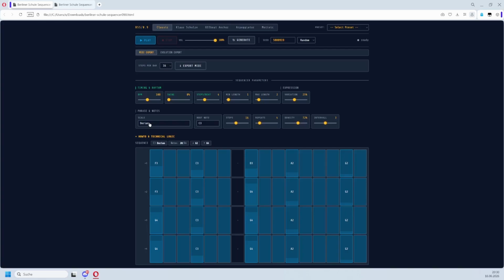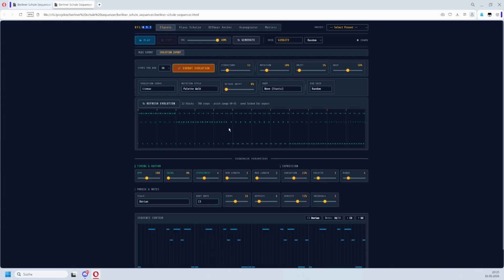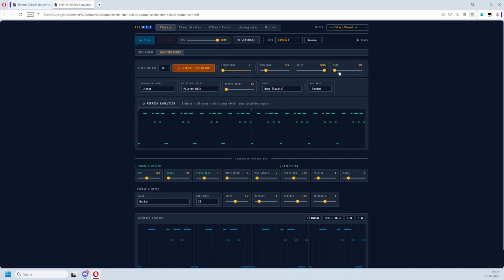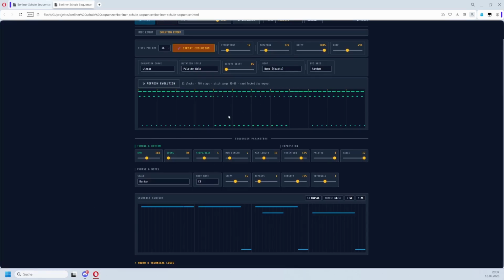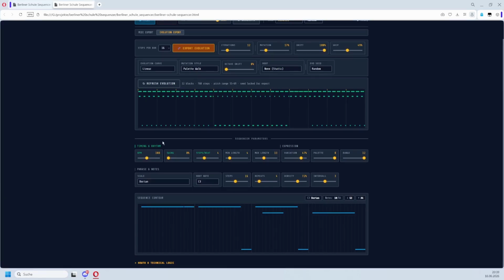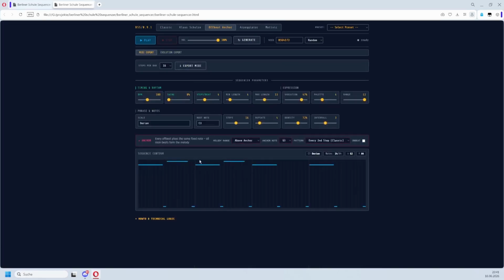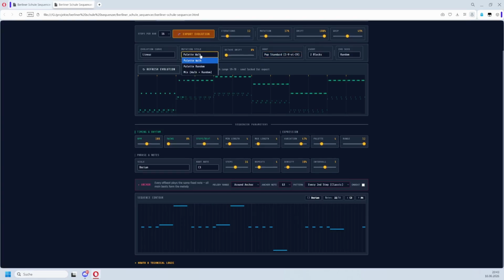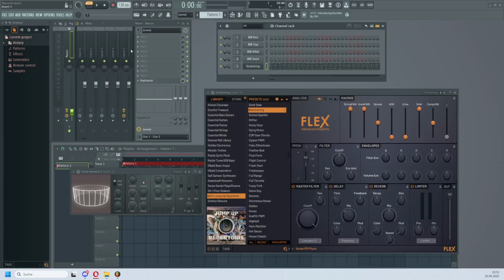Berliner Schule Sequencer Version 0 9 1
Berliner Schule Sequencer is an algorithmic MIDI sequencer that runs directly in the browser. It generates melodic patterns inspired by the Berliner Schule style of electronic music, balancing repetition with subtle organic evolution. Which you then can use in your DAW.

There is a new version, and this video gives a short overview over the changes.

Berliner Schule Sequencer is free and open source under an MIT license. It can be found at Github.